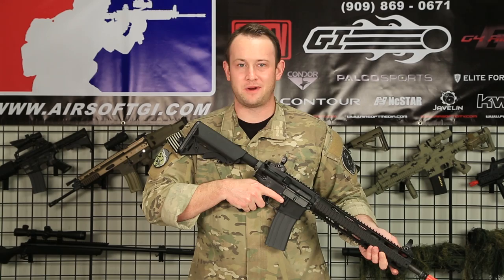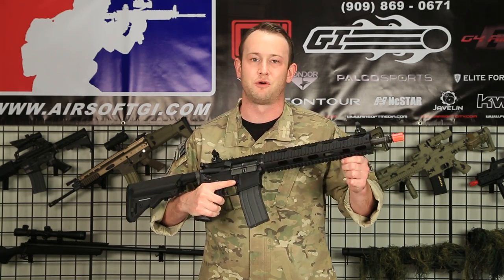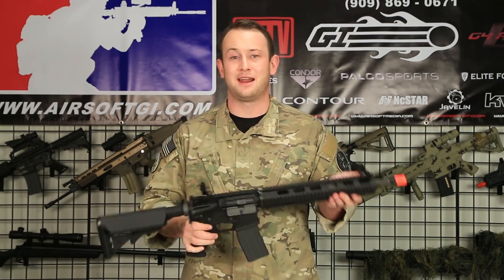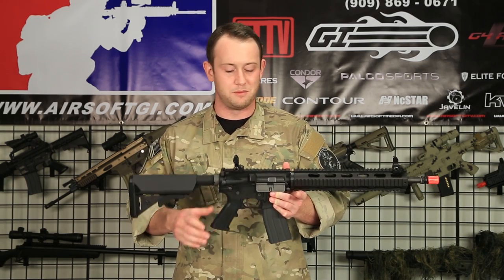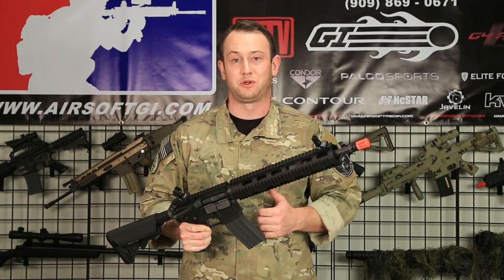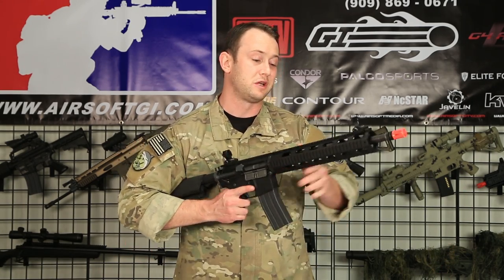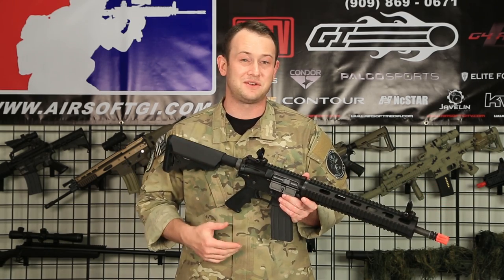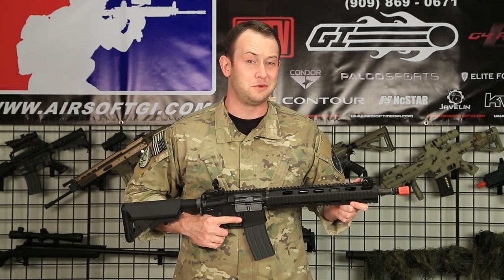Airsoft GI - PTT Block 9 Full Metal M4 DPMS Quad Rail Hand Guard GBB Airsoft Gun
The DPMS Quad Rail adds amazing authenticity and rigidity to this airsoft gun.  The entire PTT line of airsoft guns are made with real gun rail systems and as a result they can cost a little bit more than your standard airsoft gun, however this Block 9 is one of the more affordable models at $595.00.  Check it out along with the other PTTs on Airsoft GI.